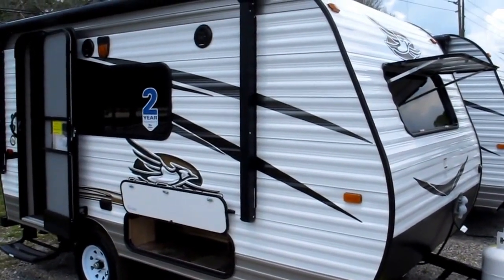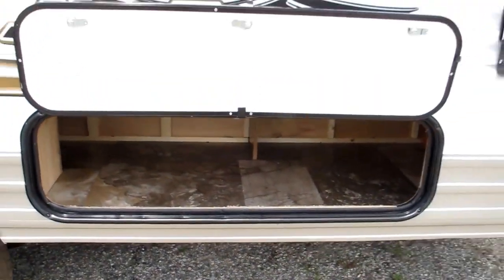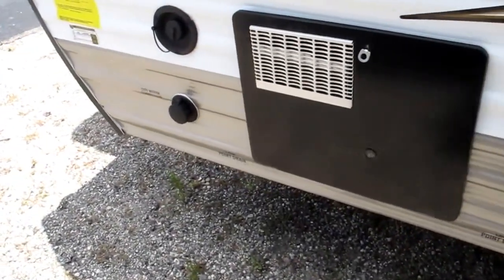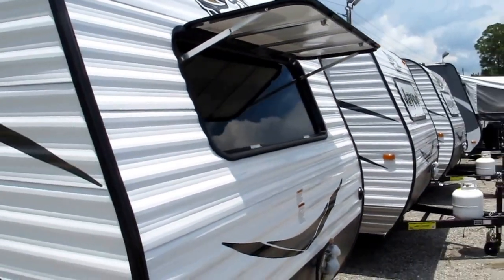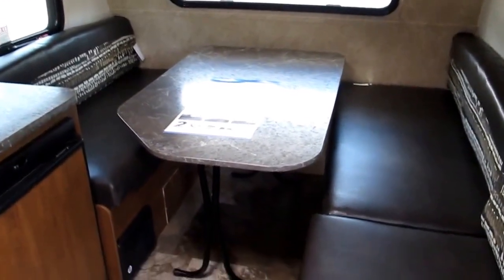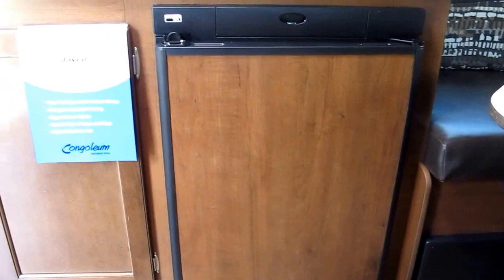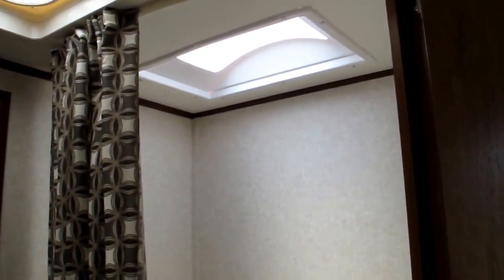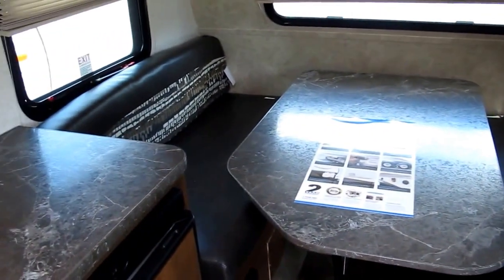2017 Jayco Jay Flight SLX 145RB - new Travel Trailer for sale - St. Augustine FL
The Jay Flight SLX 145RB travel trailer by Jayco is ideal for a weekend getaway. Inside this travel trailer, you will find a wardrobe to the left of the entry door, and a rear bath. In the bath there is a tub/shower, and toilet.